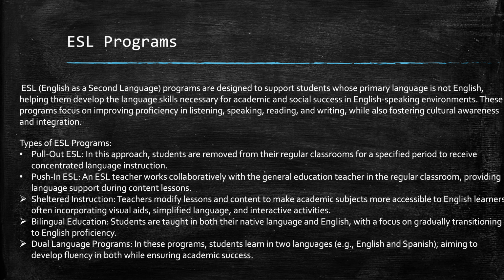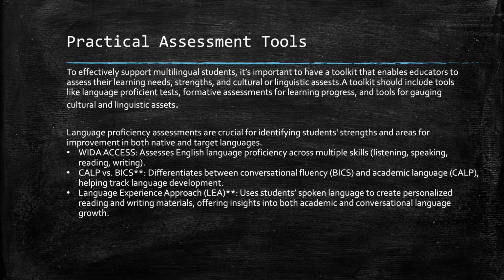EDUC 202 Multilingual Support Toolkit Project